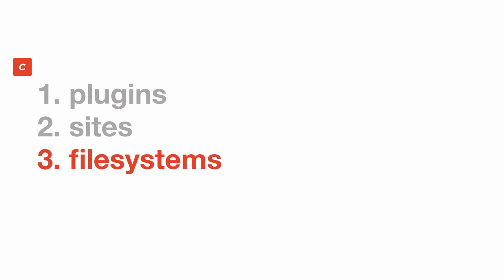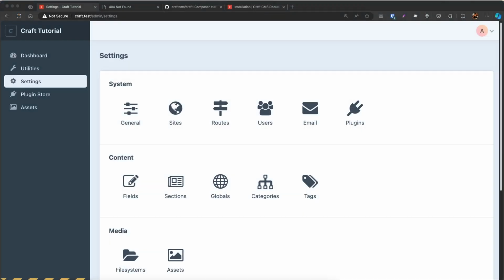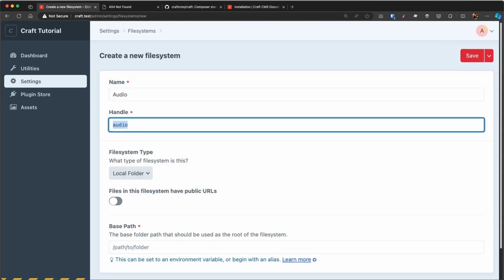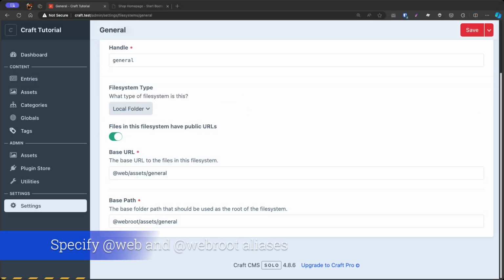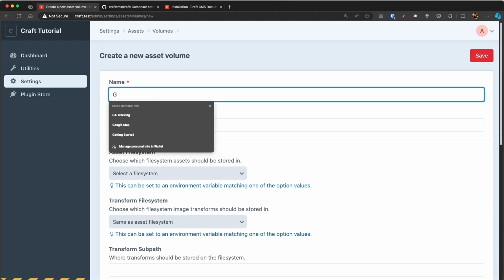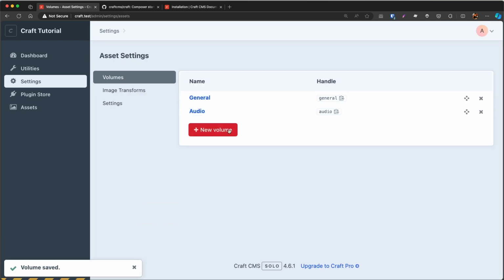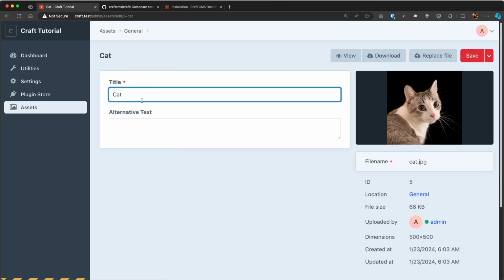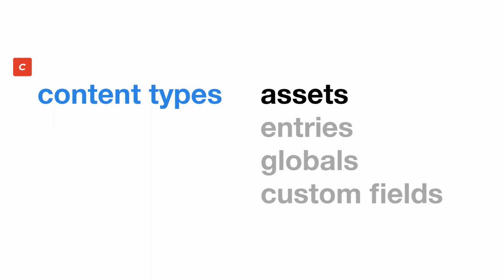Craft CMS Tutorial | 05 Filesystems & Assets